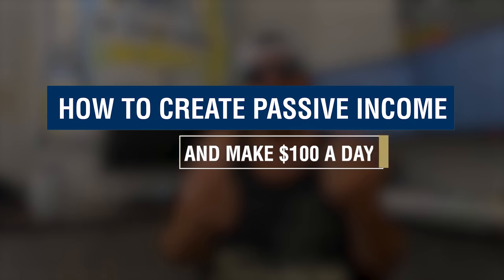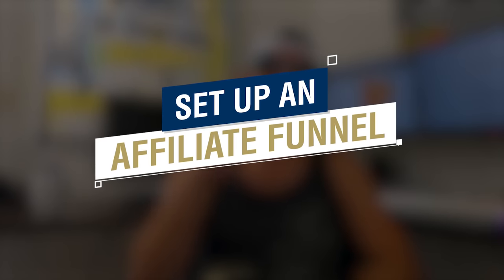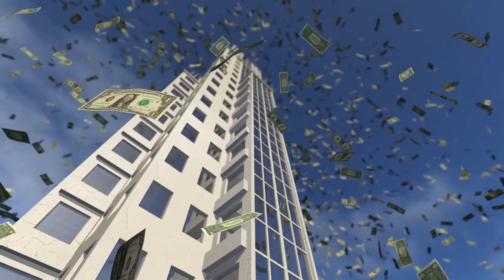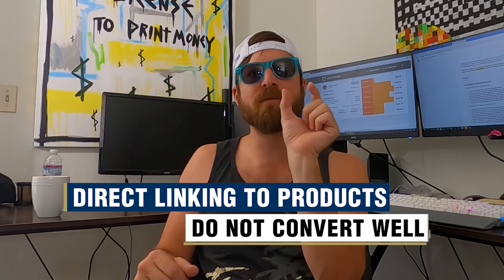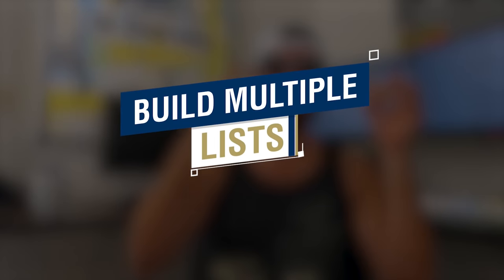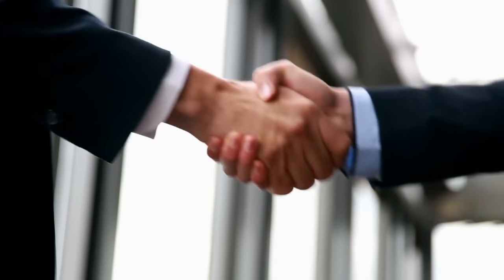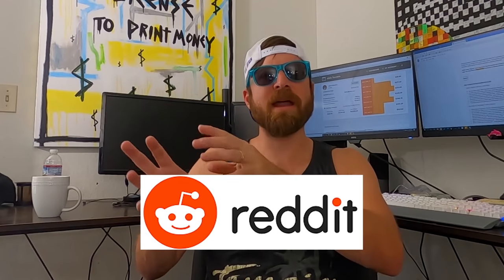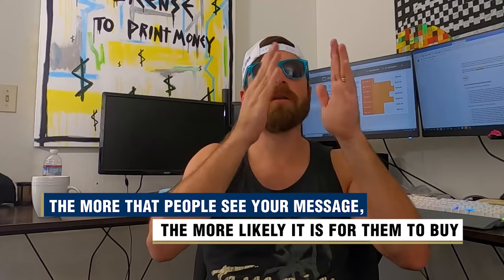Passive Income - How To Easily Make $100 Per Day